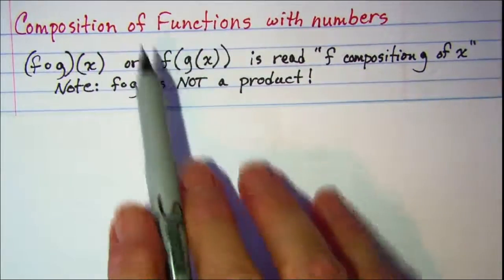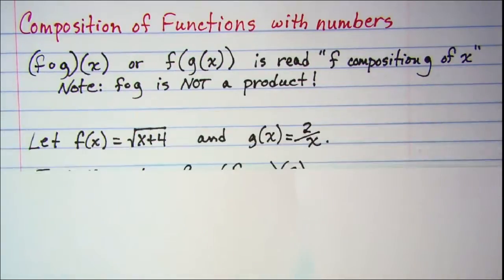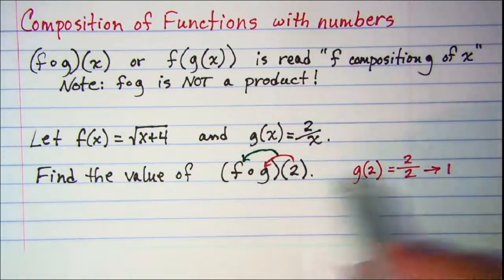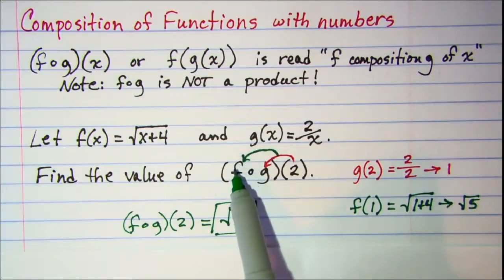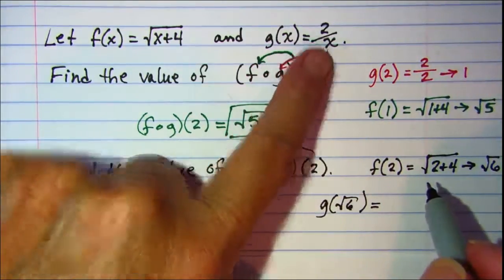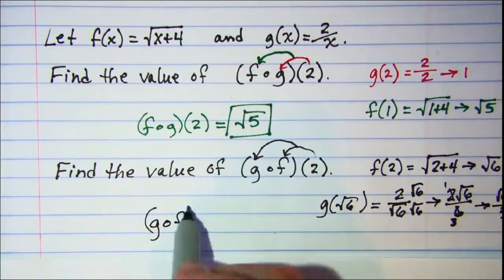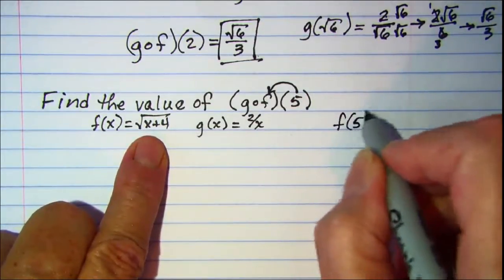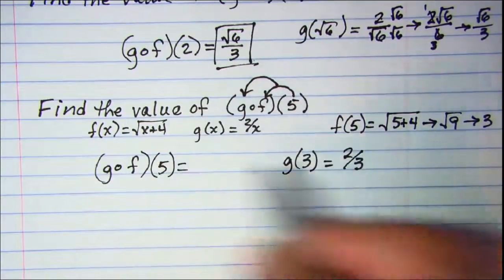Composition of Functions with numbers